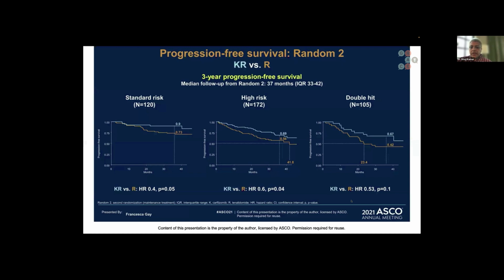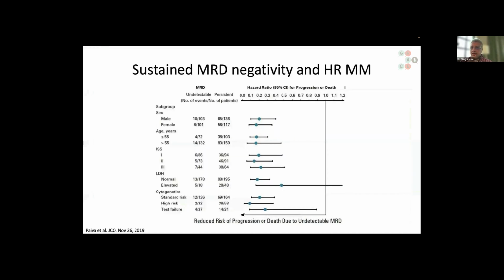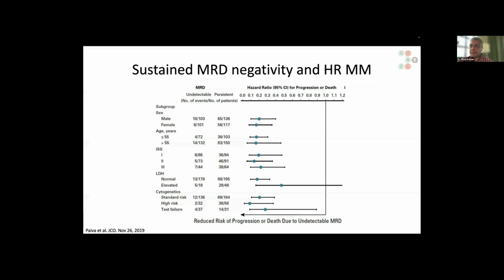Risk Adaptive Management for High Risk Multiple Myeloma - Blood Cancer OncTalk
Blood Cancer OncTalk was a live presentation that brought together top oncologists to discuss emerging concepts and treatment options in blood cancer.

In this video, Dr. Shaji Kumar discusses how maintenance for patients with high risk multiple myelomas differs.